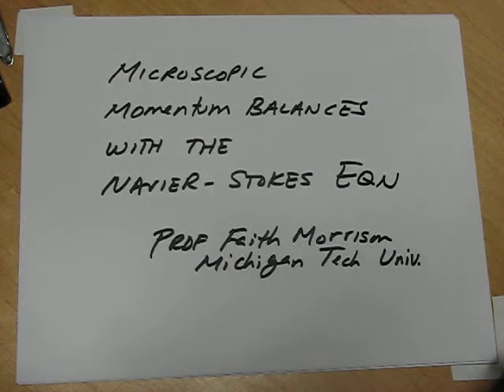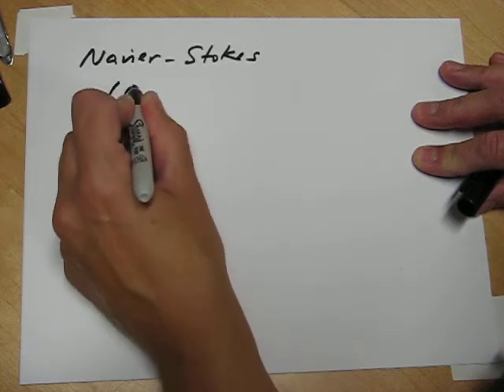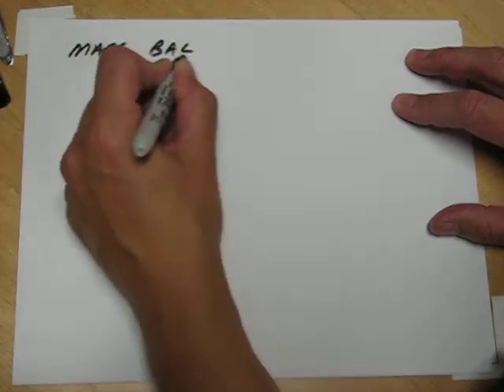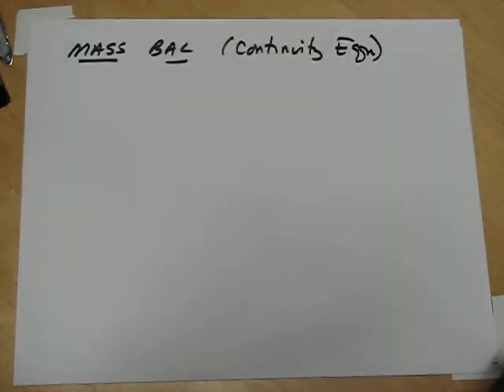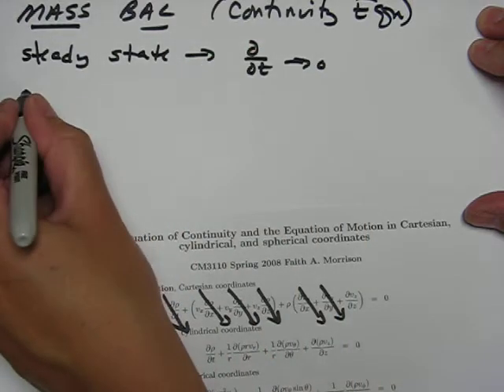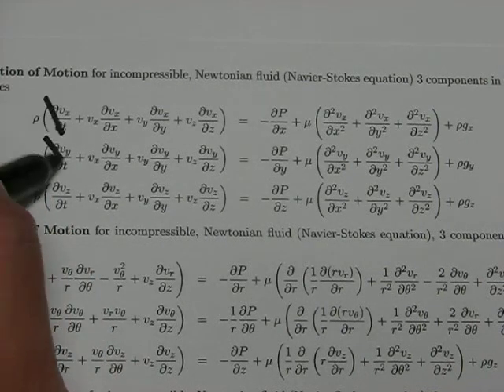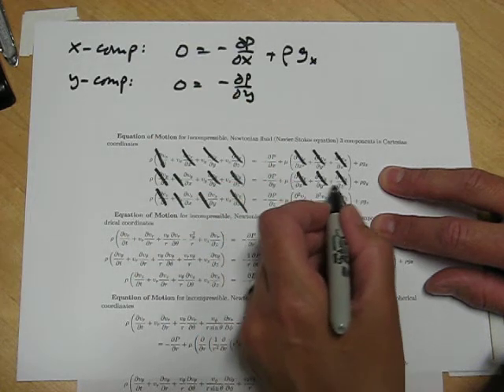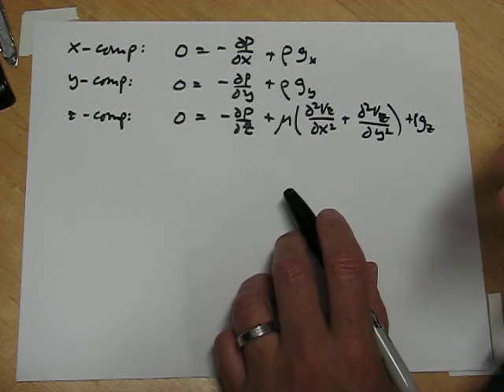Part 1: Microscopic Momentum Balances with the Navier-Stokes Equation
Part 1 of a three-part video in which Dr. Faith Morrison shows how to apply the Navier-Stokes equation to steady flow down an inclined plane.  For handout search "Morrison CM4650" and click on "Movies"